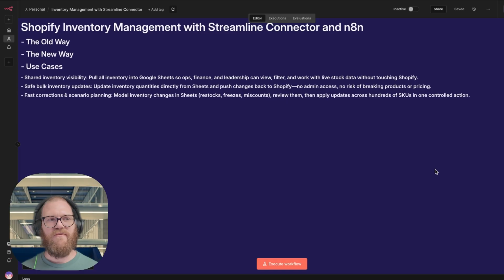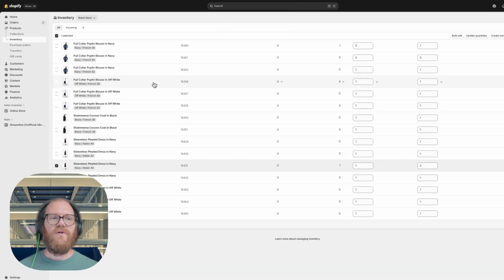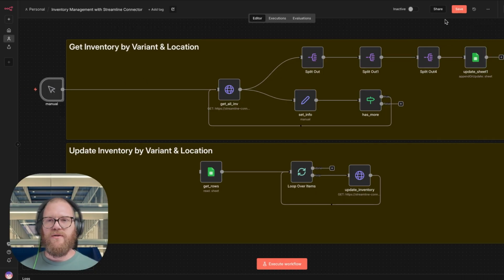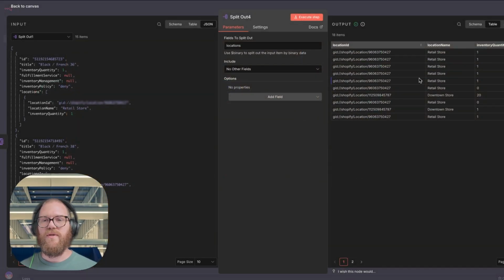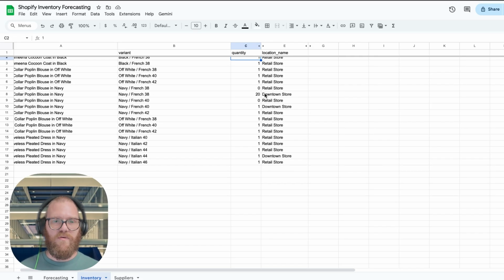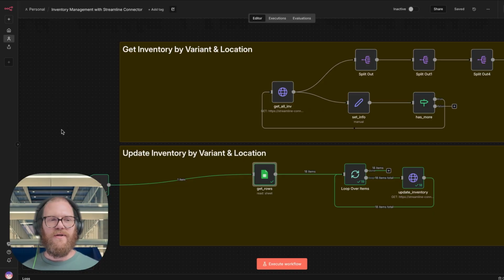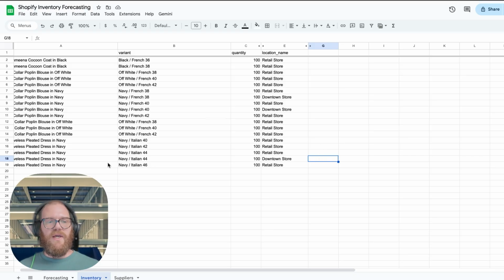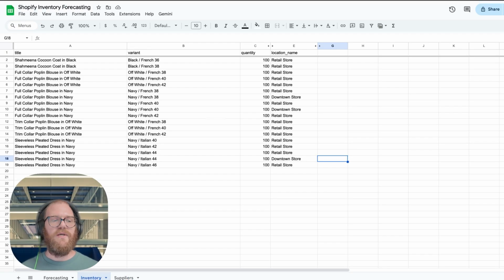Automate Shopify Inventory with n8n for MAXIMUM Efficiency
Learn how to automate Shopify inventory with n8n for maximum efficiency
no custom apps, no complex permissions, and no messy API setup.

In this quick tutorial, Kris from Streamline Connector shows you the fastest and cleanest way to sync and manage Shopify inventory inside n8n using a prebuilt workflow template. You’ll learn how to connect Shopify, import the inventory automation template, execute your workflow, and instantly monitor and manage inventory data inside n8n.

This method is ideal for store owners, agencies, and automation builders who want a scalable, reliable, and no-code way to automate Shopify inventory updates, stock tracking, and workflows without touching the Shopify API.

Start automating your Shopify inventory today and eliminate manual updates.

Try Streamline Connector Free

A fast, no-code way to automate Shopify inventory using n8n and Streamline Connector, built for performance, reliability, and scale.